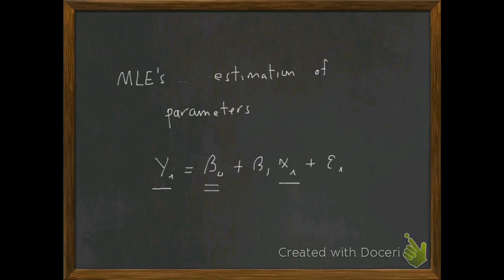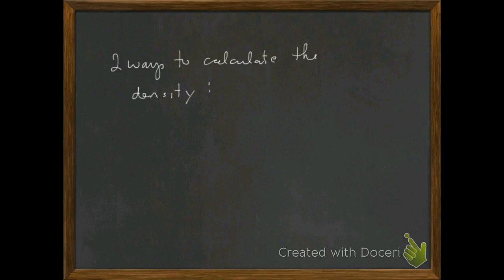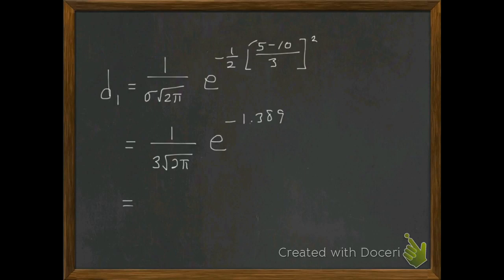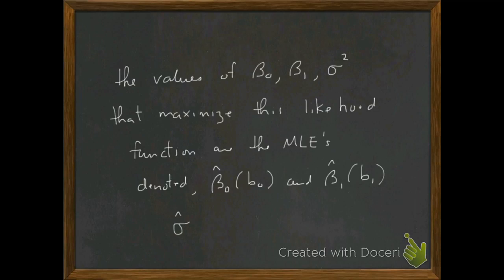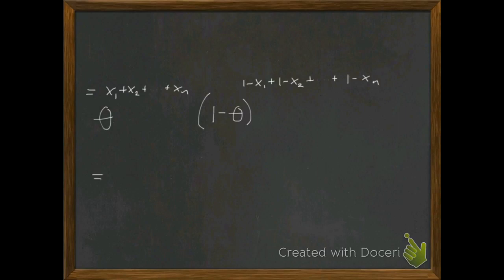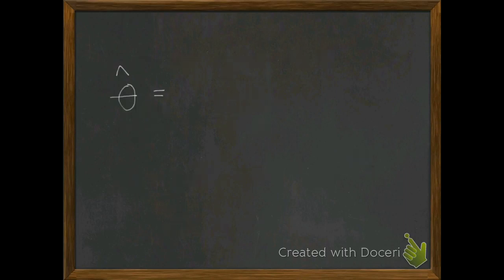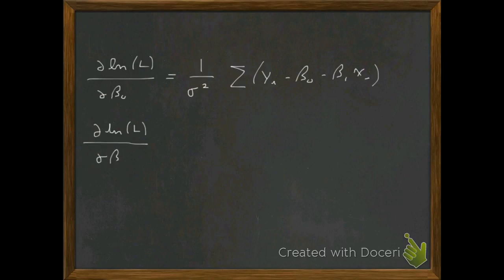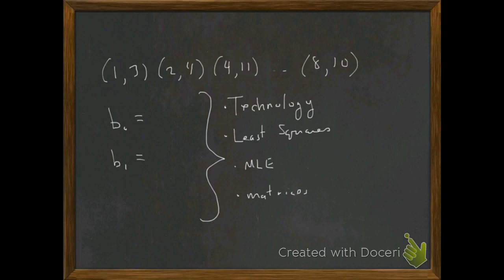MLE regression MATH5500